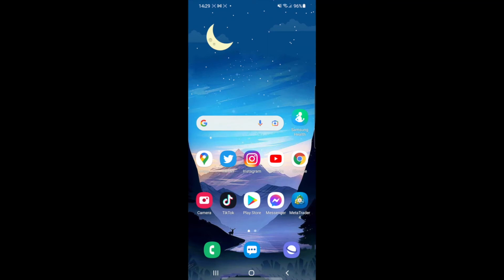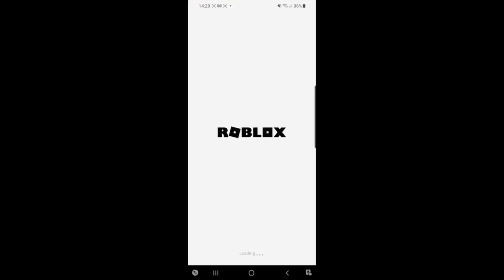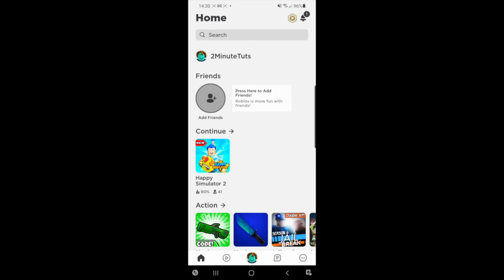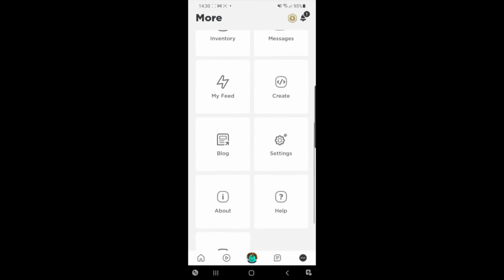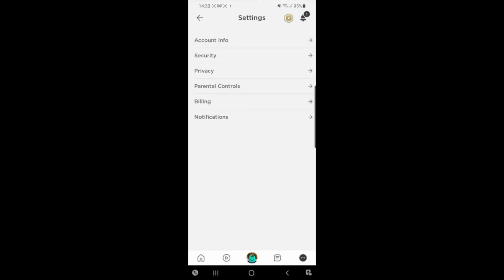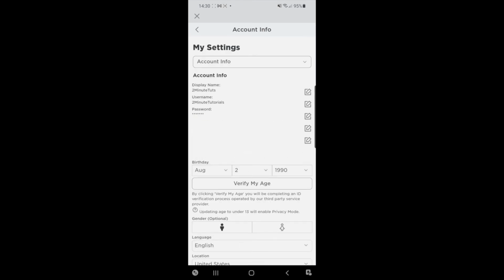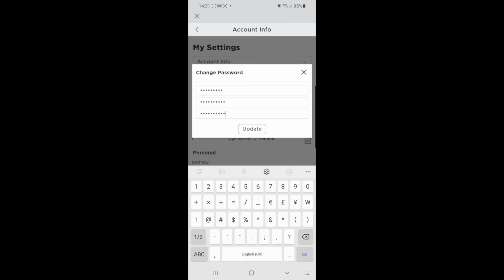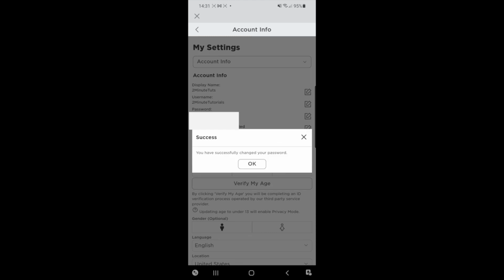How to Edit ROBLOX Password on Mobile